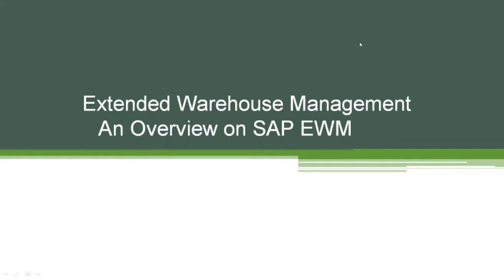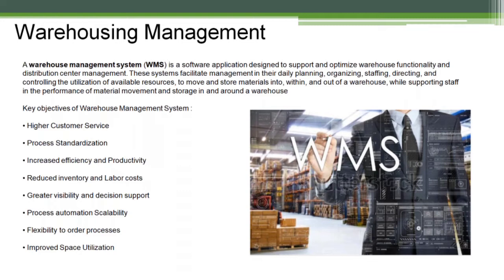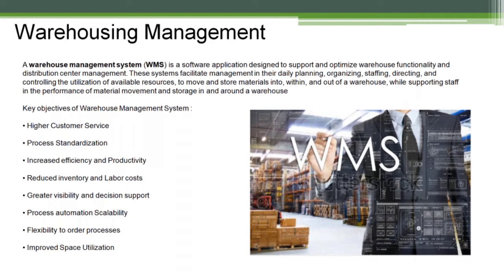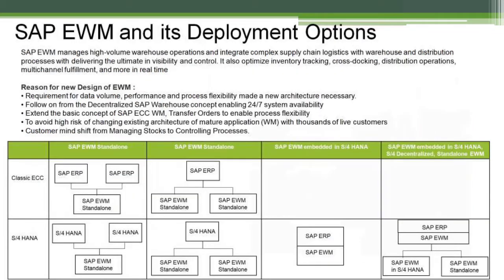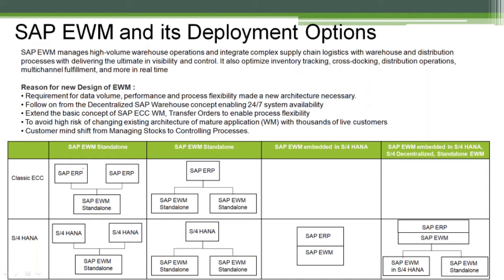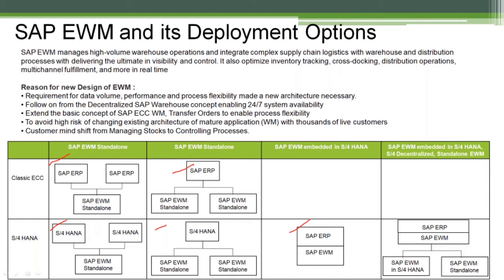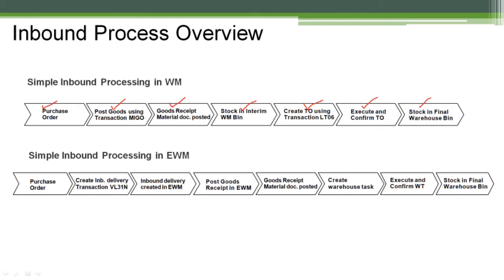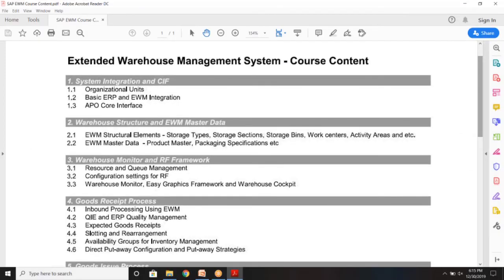AN OVERVIEW OF SAP EWM ( Extended Warehouse Management) Online Training | Training cube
SAP Extended Warehouse Management (EWM) Overview By an  Expert Trainer Rohan

If You are Interested to learn the complete SAP EWM course (SAP Extended Warehouse Management module)?

SAP EXTENDED WAREHOUSE MANAGEMENT :

SAP Extended Warehouse Management (SAP EWM) is a complete, modern warehouse management system (WMS) with best-of-breed functionality that has received acclaim from media, analysts, and customers alike.
SAP Extended Warehouse Management (SAP EWM) is a complete, modern warehouse management system (WMS) with best-of-breed functionality that has received acclaim from media, analysts, and customers alike. SAP EWM is SAP’s solution for the storage and fulfillment needs of medium and high complexity warehouses. SAP EWM can help you gain more control over your warehousing processes and provide you with the tools needed to improve your warehouse efficiency, transform your operations, and increase your competitiveness while lowering your total cost of ownership. Extended Warehouse Management (EWM) offers you flexible, automated support for processing various goods movements and for managing stocks in your warehouse complex. The system supports the planned and efficient processing of all logistics processes in our warehouse. SAP EWM is an integral part of the SAP Supply Chain Management (SAP SCM) application, addressing advanced warehouse management functions and processes. It supports Higher process and stock visibility Better planning of warehouse operations Highly efficient operation of distribution and storage processes EWM gives you the option of mapping your entire warehouse complex in detail in the system, down to storage bin level. Not only do you gain an overview of the entire quantity of a material in the warehouse, but you can also always determine exactly where a certain material currently is in your warehouse complex. With EWM, you can optimize the use of various storage bins and stock movements and can store together material stocks from several plants in random storage areas. Using EWM, you can control and optimize various processes in the warehouse Integration EWM is completely integrated into Inventory Management and Delivery Processing. Business processes, which you trigger in other application components, lead to physical goods movements in your warehouse. You organize, control, and monitor these goods movements using EWM. Features Storage Bin Management and Optimization To map the entirety of your storage facilities in Extended Warehouse Management. You can set up different storage facilities such as automatic warehouses, high-rack storage areas, bulk storage areas, or fixed bin warehouses, in various storage types, according to your requirements.

LEARNING OUTCOMES
LIVE PROJECT End to End Software Testing Training Included.
Learn Software Testing and Automation basics from a professional trainer from your own desk.
Information packed practical training starting from basics to advanced testing techniques.
Best suitable for beginners to advanced level users and who learn faster when demonstrated.
Course content designed by considering current software testing technology and the job market.
Practical assignments at the end of every session.
The practical learning experience with live project work and examples.